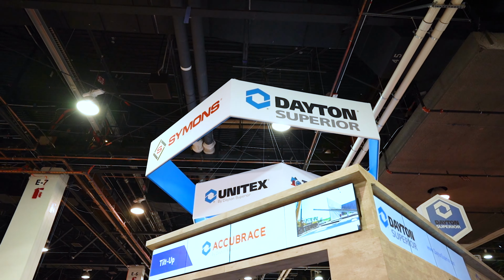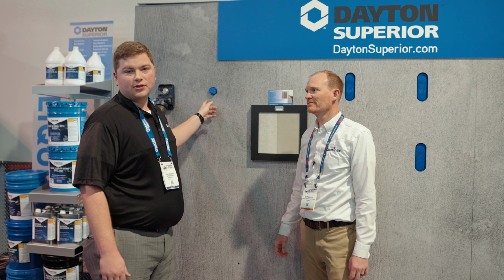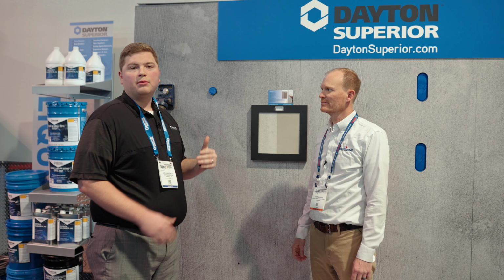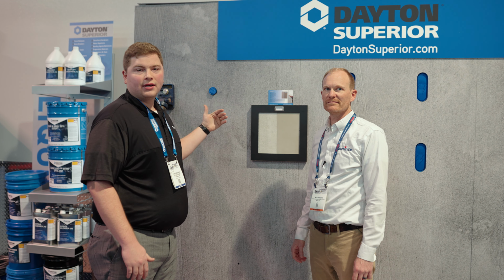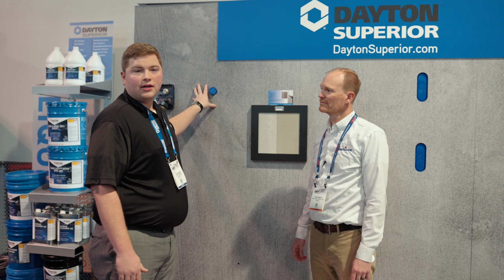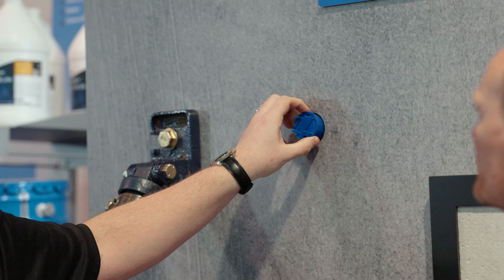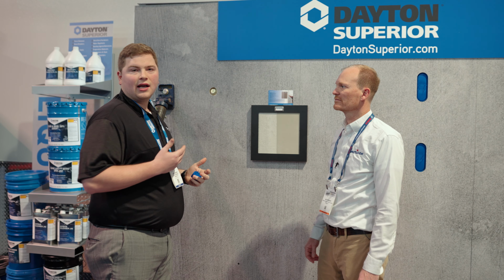Dayton T6B Tilt Up Brace Anchor For Concrete Construction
No concrete construction job is too big or too small when you've got the right concrete tools and equipment.

Dayton Superior's T6B Brace Anchors are 3/4" diameter coil inserts that are designed to easily position and tie into the rebar mats of the tilt-up panel. Comes with a pre-installed bolt for quick and easy installation.